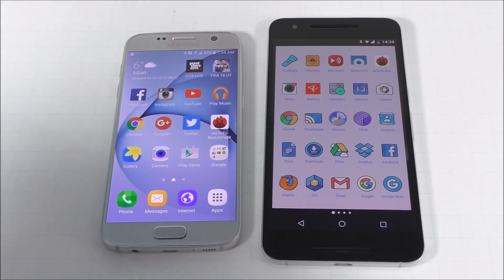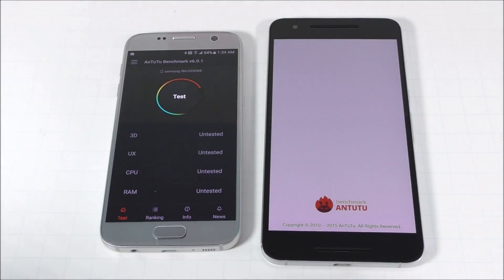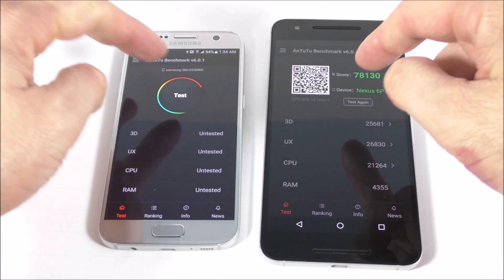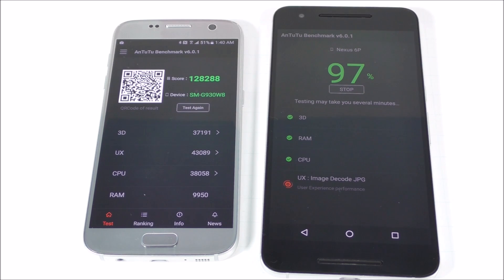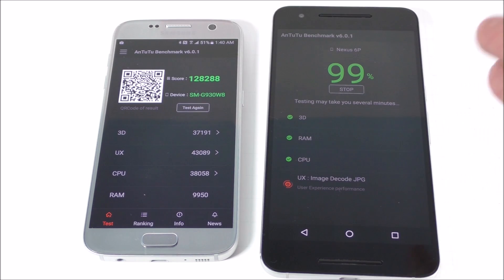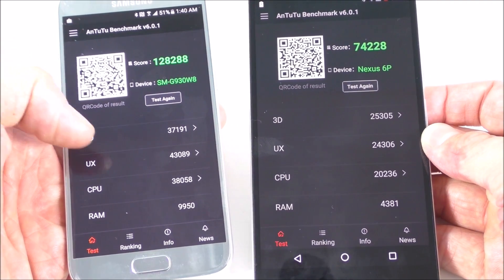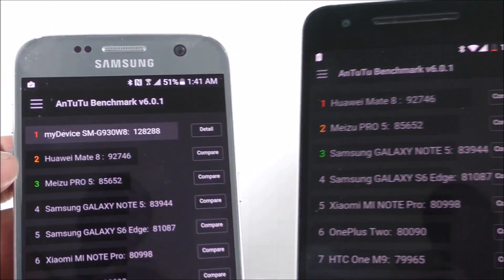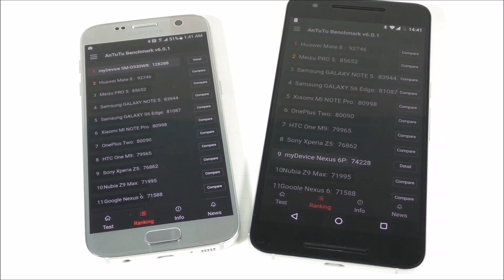Galaxy S7 vs Nexus 6P Antutu Score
A Antutu score comparison between the S7 and the Nexus 6P